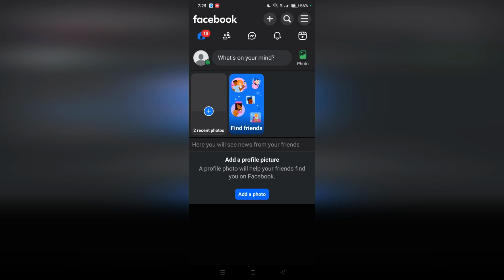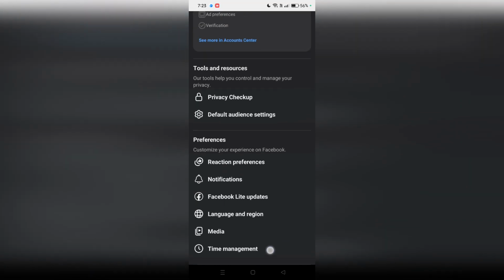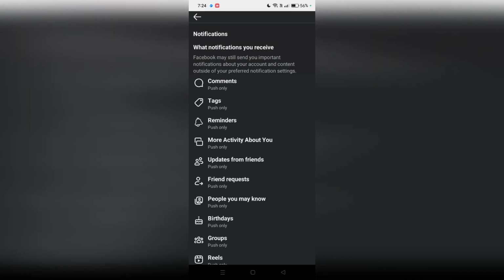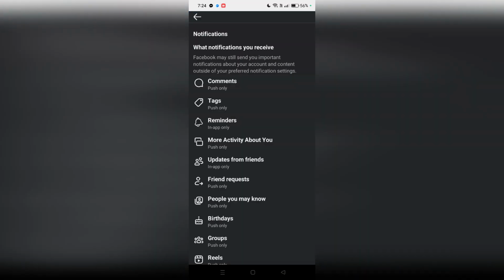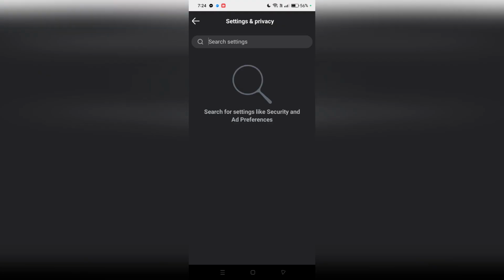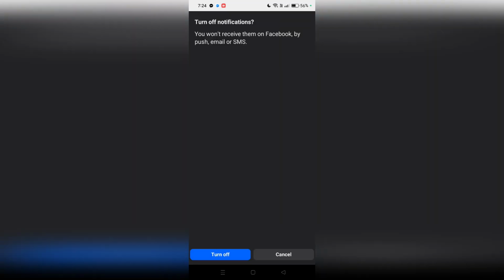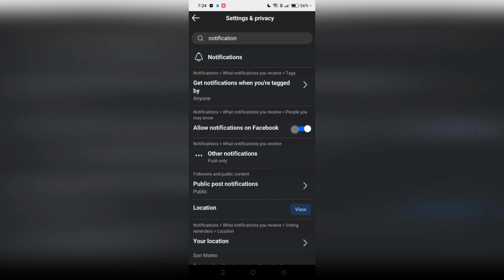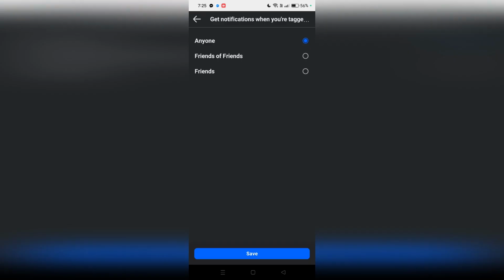Facebook Lite How to Change Notification Settings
Facebook Lite — How to Change Notification Settings | Step-by-Step Guide

Managing your notifications on Facebook Lite helps you stay updated without getting overwhelmed. In this guide, we’ll show you how to access your notification settings, customize which alerts you receive, and adjust sound or push notifications. Controlling your notifications makes your Facebook Lite experience more organized and less distracting.